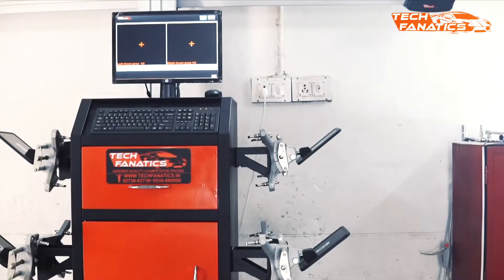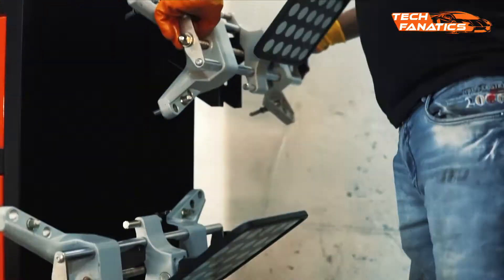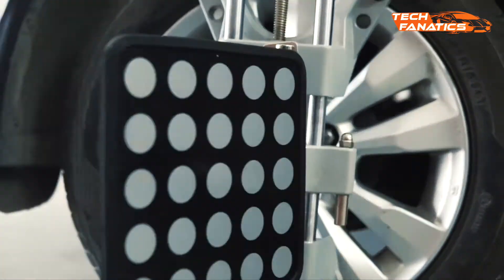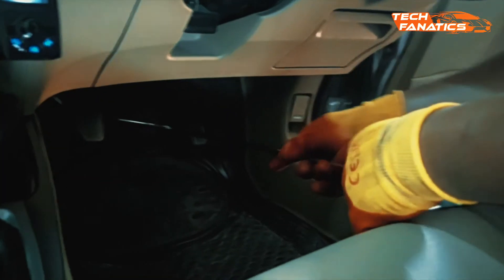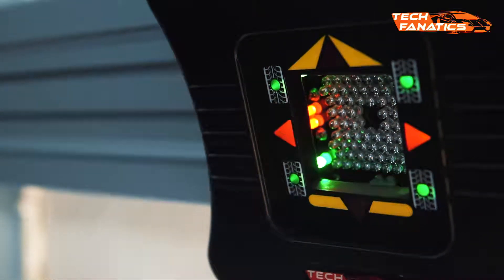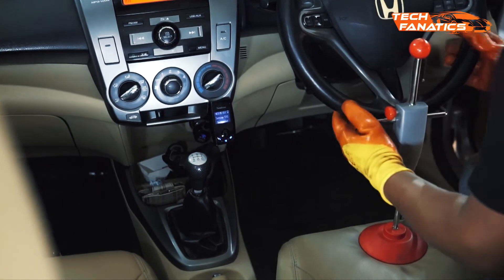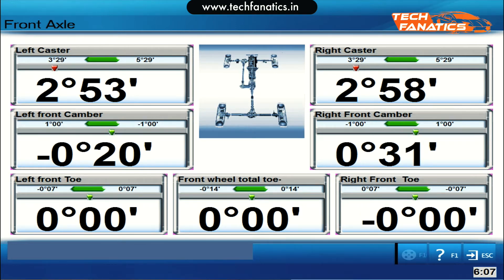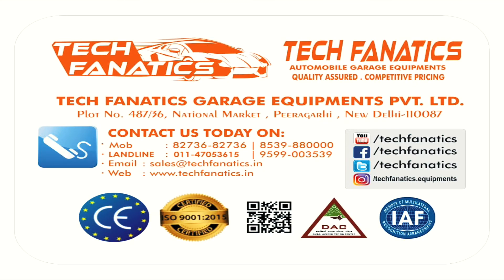Wheel Alignment Machine Operation || Wheel Alignment kaise karen || Wheel Alignment Training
Techfanatics Equipment Limited

Tech Fanatics , Techfanatics Equipment Limited , Garage Equipment , Wheel alignment machine , car workshop Equipment
car wash Equipment , Garage machinery ,Car washing equipment ,car workshop equipment , tyre care equipment ,car body shop equipment

Techfanatics Equipment Limited is an ISO 9001:2015 Certified company based in New Delhi, india, Techfanatics is an india's leading manufacturer & exporter of garage equipment and have sales and services support all over india and some more countries. Techfanatics have experienced & exellent R&D and designing team. Large production capacity, large product line and good financial position and TQM is our strengths. Techfanatics is committed with ASSURED QUALITY AND COMPETITIVE PRICING.

WHY TECHFANATICS ?

Techfanatics have experienced & excellent R&D and designing team. Large production capacity, large product line and good financial position and TQM is our strengths.
Techfanatics is committed with ASSURED QUALITY AND COMPETITIVE PRICING. Great after sales service and big sales and service network all over India and many more countries .Since our inception, we always strive hard to accomplish the exact needs of the customers by providing them with optimum quality products.

Some of the factors that help us to accomplish vast reliability in the industry are as follows:
State-of- the-art infrastructure facility
Highly skilled team of professionals
Scrupulous quality standards
Client-centric approach
Ethical business policies
Transparent business dealings
Timely delivery
Our Infrastructure

We have developed highly advanced infrastructure facility that is well-installed with ultra-modern machines, tools and equipment. Owing to our pioneering infrastructural facility, we have been offering premium quality products to the patrons as per the numerous requirements to the customers. Our infrastructural facility is systematically divided into several sections such as manufacturing section, quality management section, warehousing & packaging section and For help our customers we have also Sales department , service department ,Dispatch department ,customer care department ,Back end department .these department help to reach customers and also serve them best after sales service

Dedicated to safety and higher standards
Our clients safety is the most important thing. Tech fanatics goes beyond the basic standards of services providers. We are way ahead than the prevailing market trends in operational services. We have set high standards and benchmarks for efficient and cost effective services.

Diverse Tech fanatics equipment's and services
Techfanatics have full range for LCV, HCV, CARS and TWO WHEELER segment like
Tyre care equipment's
Lifting equipment's
Body shop equipment's
Car engine diagnostic
Car workshop equipment's
Service station equipment's
Pollution control equipment's
Car air conditioning equipment's
Pneumatic tools and special tools for automobiles garage
Some hot selling products are explained Like Wheel alignment machine, Wheel balancer machine, Tyre changer, Nitrogen tyre inflator, Air compressor, Car washing lift, Two post lift, Alignment scissor lift, Portable lift, Car washer, Foam washer, Vacuum cleaner, Car scanner, Spot welder, Dent puller, Mig welder, Car Paintbooth, Crash repair system etc.